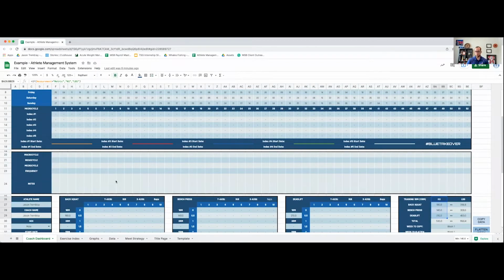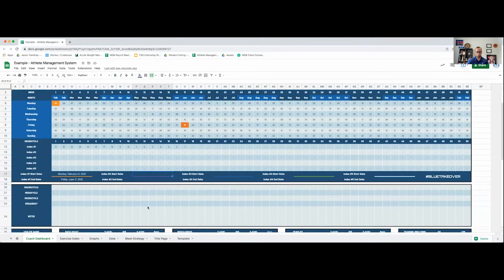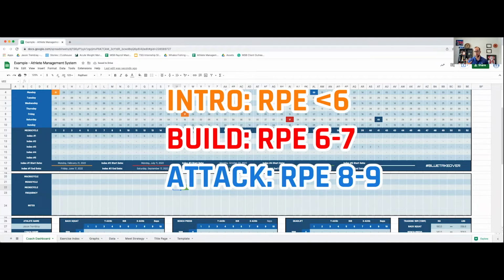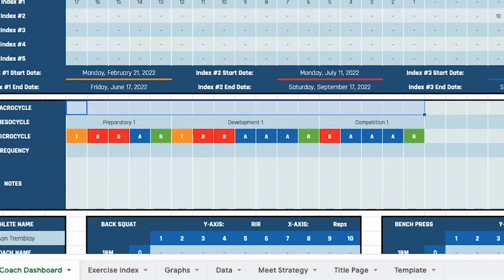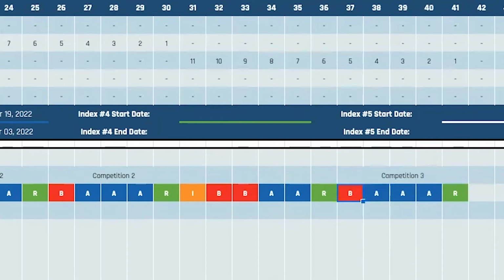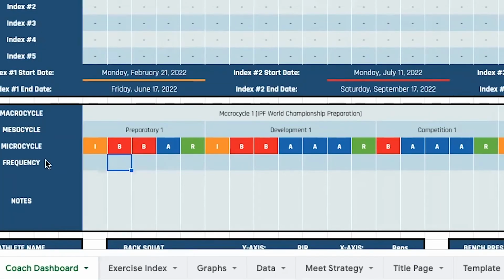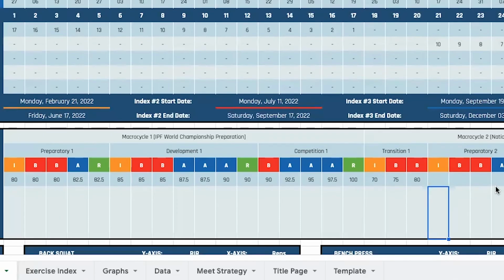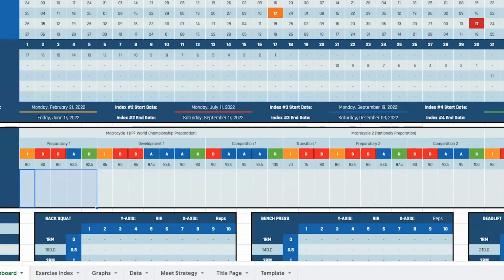Part 2: Coach Dashboard | AMS Tutorial